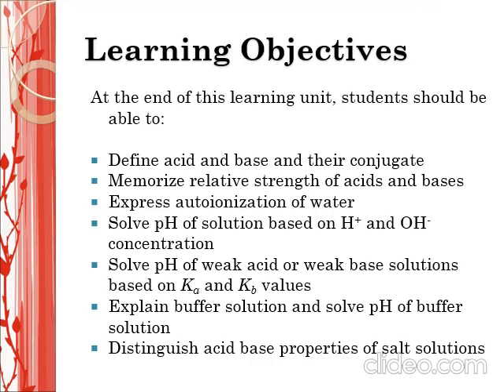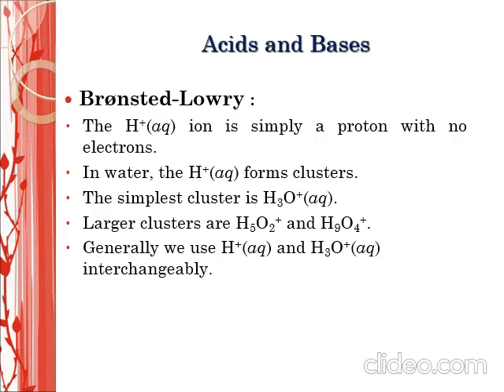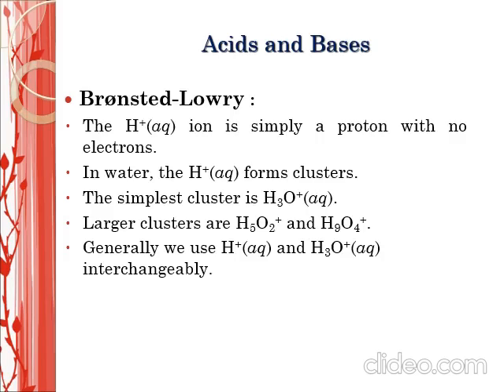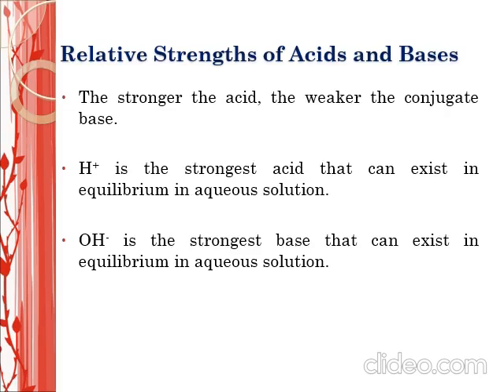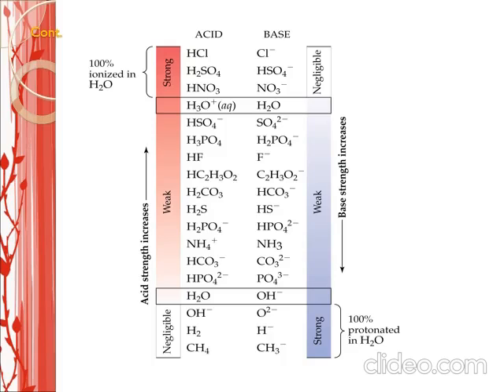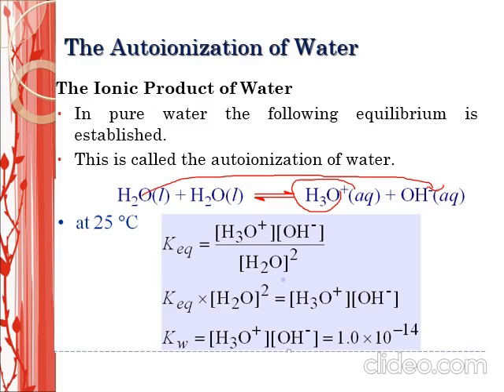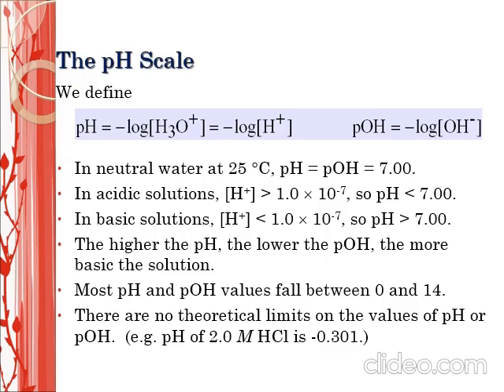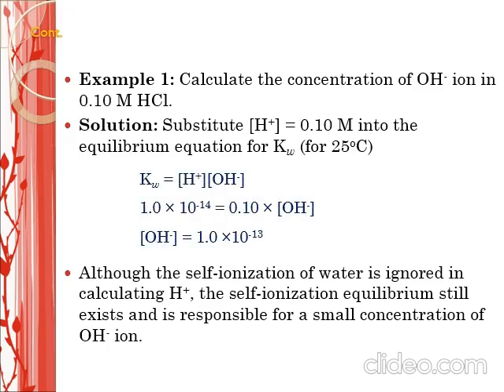LU4 Acid Base Equilibria- part 1